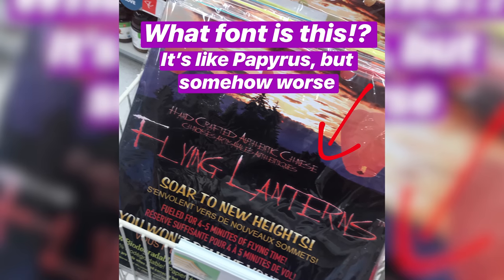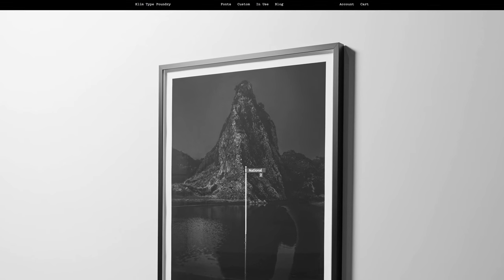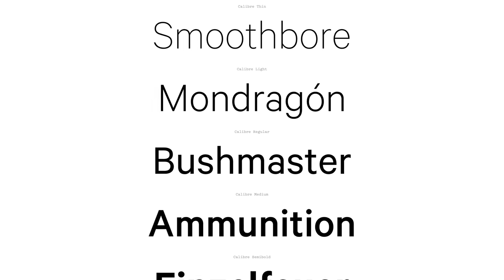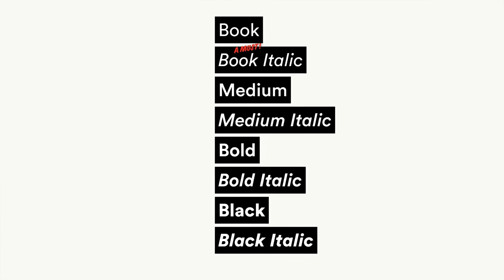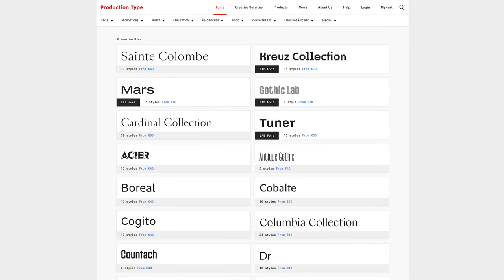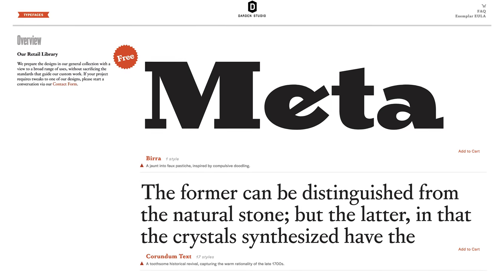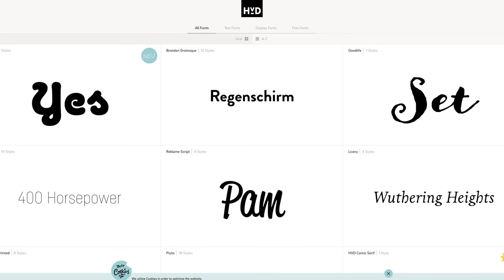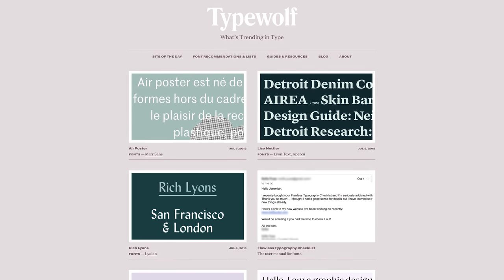13 Premium Font Resources For Churches | Pro Church Daily Ep. #149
Sometimes when you’re wanting to go all in on a project, or rebrand, you want the best of the best when it comes to typography choices. Our designer, Eric, has compiled a list of premium font resources.

WHAT’S IN THIS SESSION?

#1: Klim (2:06)
#2: Lineto (3:16)
#3: Optimo (3:43)
#4: Typotheque (4:31)
#5: Production Type (4:34)
#6: SwissType Faces (4:36)
#7: Typography (4:43)
#8: Darden Studio (4:57)
#9: 205 TF (5:02)
#10: HVD Fonts (5:10)
#11: Fonts In Use (5:50)
#12: Type Wolf (7:13)
#13: Foster Type (8:02)

SHOW NOTES & RESOURCES MENTIONED